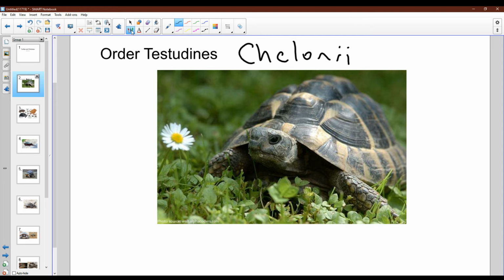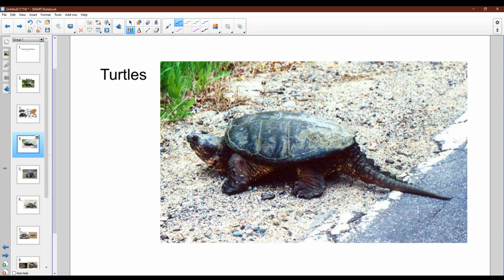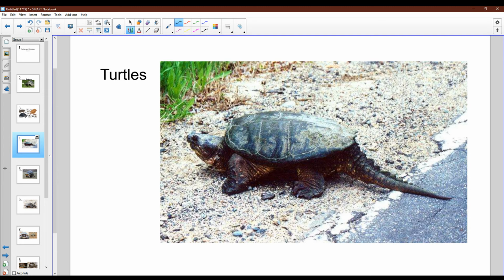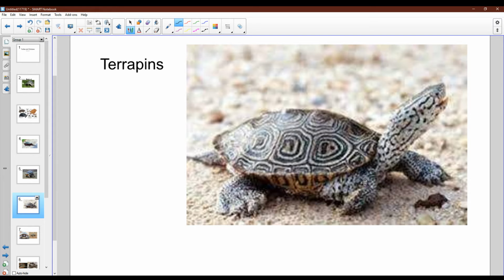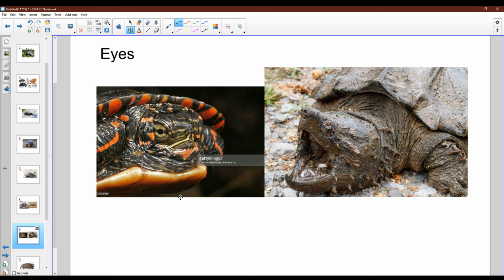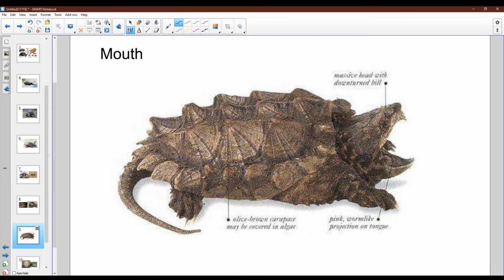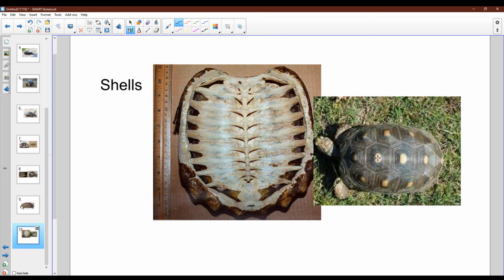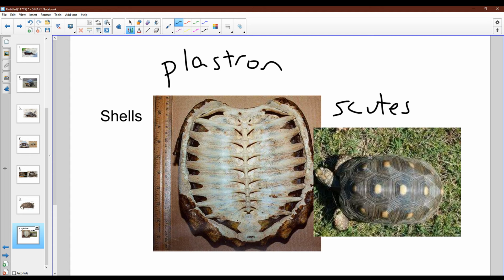Zoology - Unit 10.3 Turtles and Tortoises